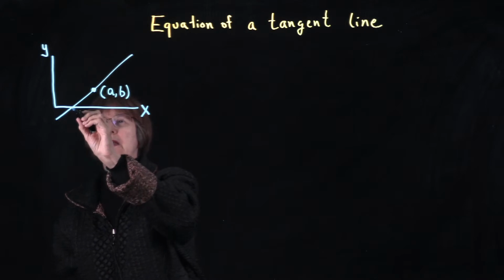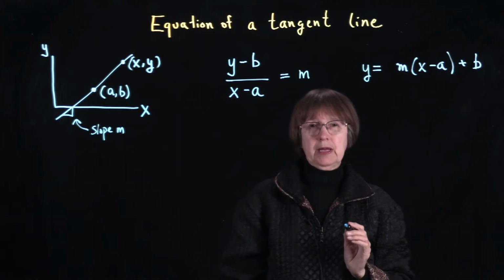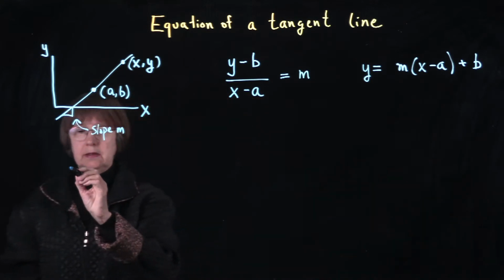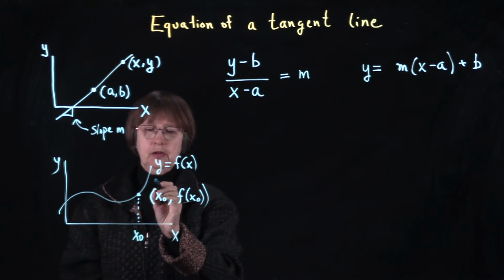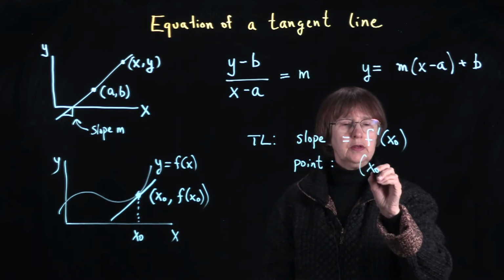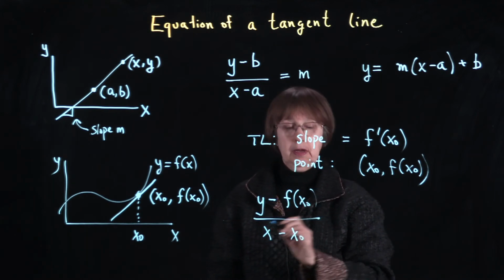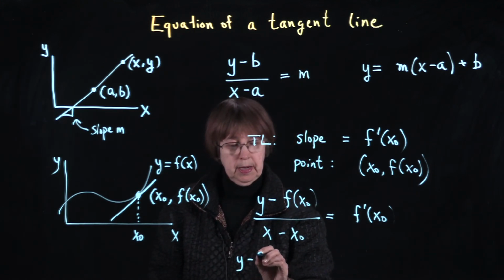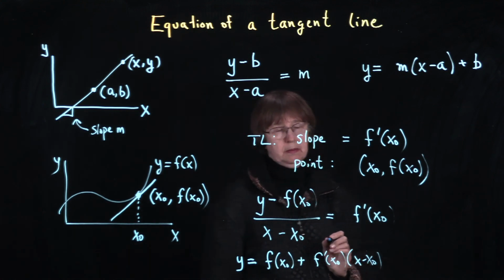EqnGenericTL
Derivation of the generic equation of a tangent line to the graph of y=f(x) at the point x_0